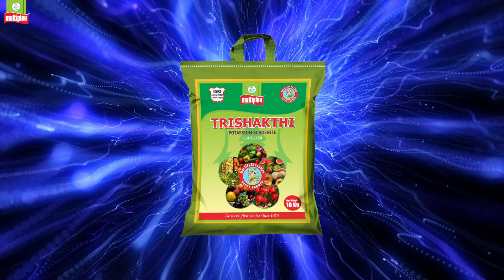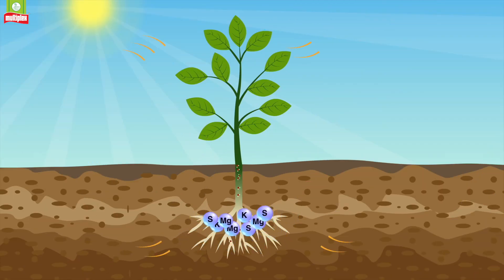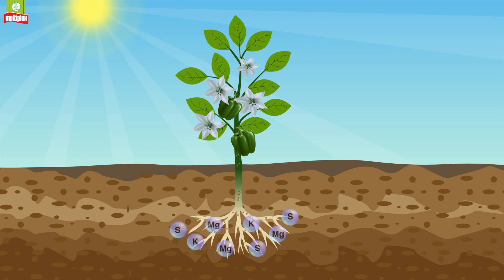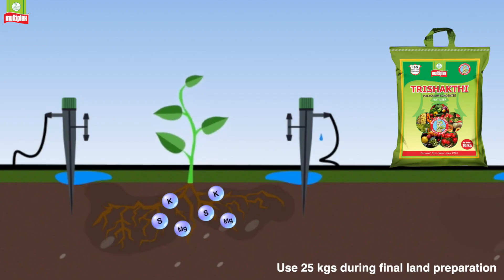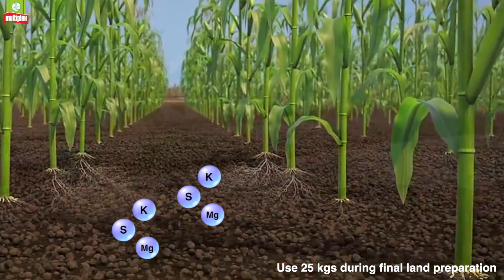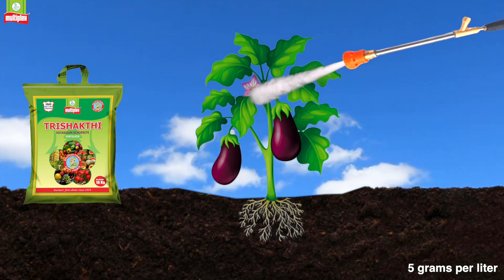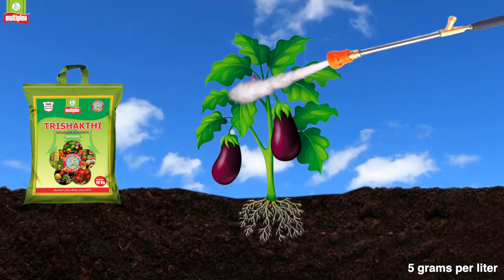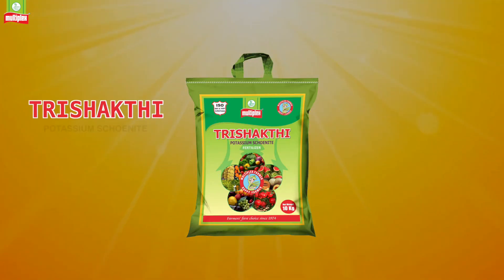Multiplex Trishakti IFor increased quality and quantity of the yield I#biofertilizer#multiplexgroup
Multiplex Trishakti contains Potassium 23%,  Magnesium 11% and Sulphur 16%. Product is 100% water soluble and easily absorbed by the plant. It increases synthesis of amino acids and protein, enhances oil content in the seeds there by resulting in increased quality and quantity of the yield.

Soil Application: Use 25 kgs of Multiplex Trishakti during final land

Agricultureproducts Agriculture Insecticides pesticides Agrochemicals preparation for sowing or transplantation and one application during fruit development stage.

Foliar Spray: Dissolve Multiplex Trishakti at the rate of 5 grams per liter and spray on both sides of the leaves thrice at an interval of 25-30 days for each spray.

Fertigation: Apply 3 to 5 Kgs of Trishakti per acre.